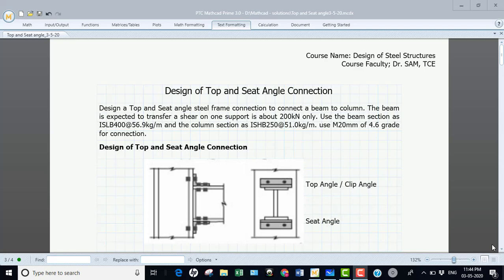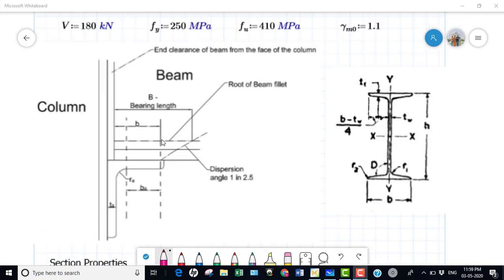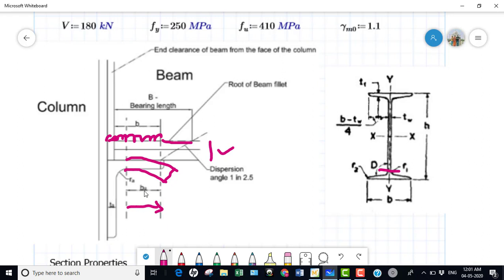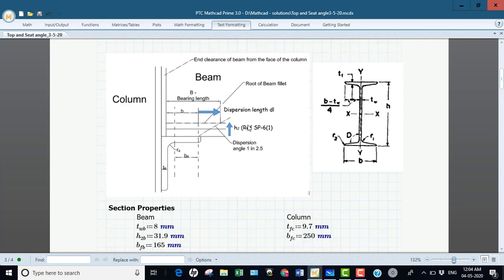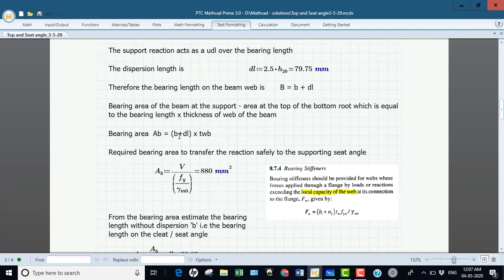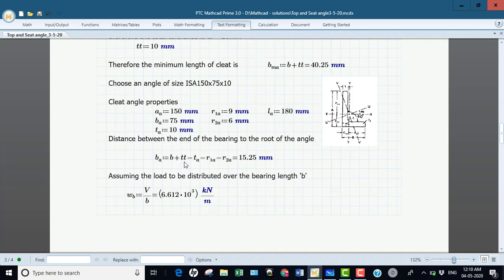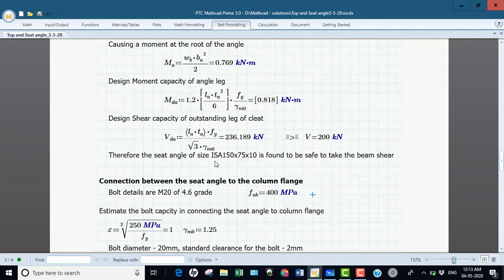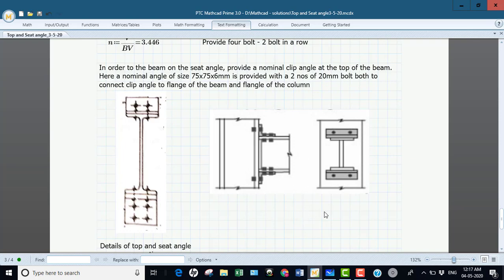Design of Top and Seat Angle connection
Discussion on the behaviour and design of Top and Seat Angle connection with the numerical example